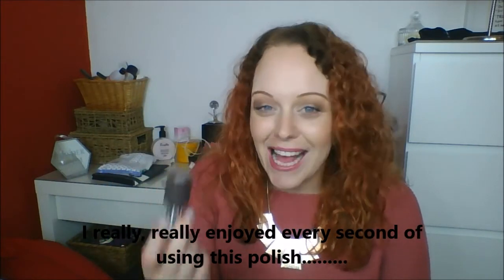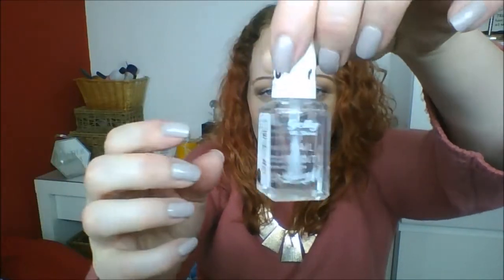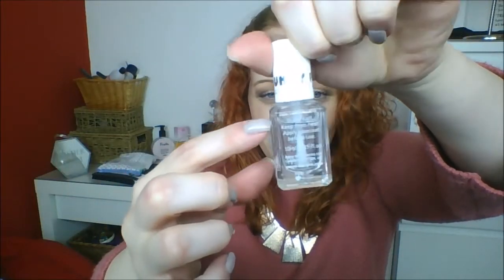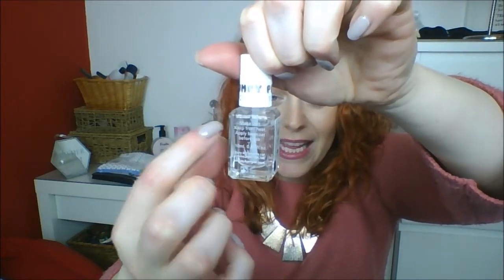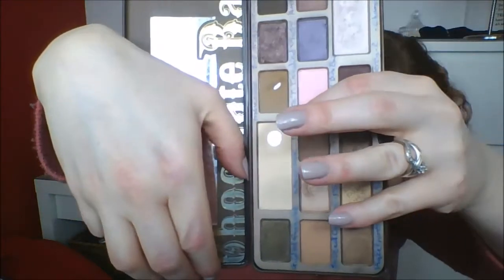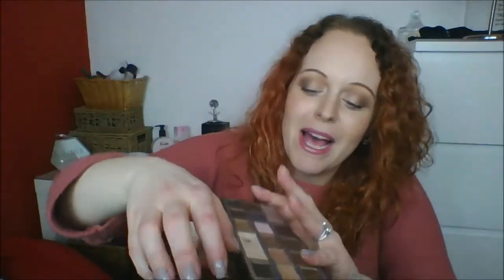Sweet On Project Panning Finale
This is a massive project with over 20 ladies already taking part.  I will link as many of them as I can below.  Project started on Jan 1st, but I am joining in on the 10th and this will be running until Feb 28th officially...although I filmed my update on Feb 26th.

My Products:
"White Chocolate" from the Too Faced Chocolate Bar Palette
nspa softening sweet almond oil rich body butter
Lush Popcorn Lip Scrub
Seventeen Nail Polish in Moon Dust
Barry M Gelly Hi Shine Nail Paint in Plumpy

Kelly xxx